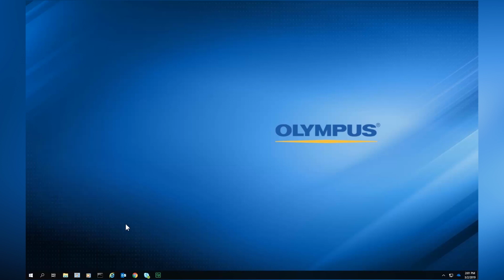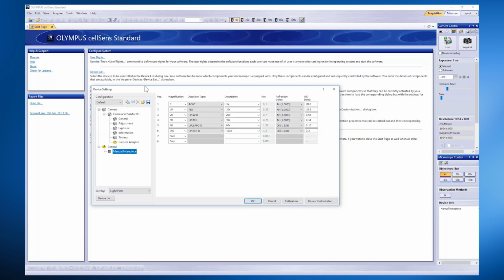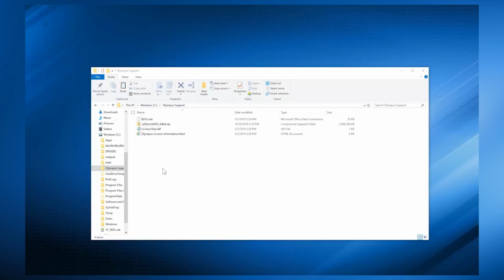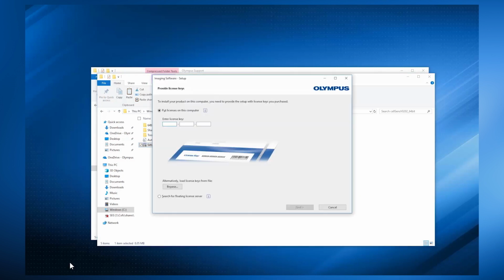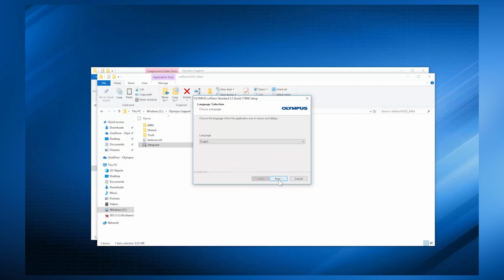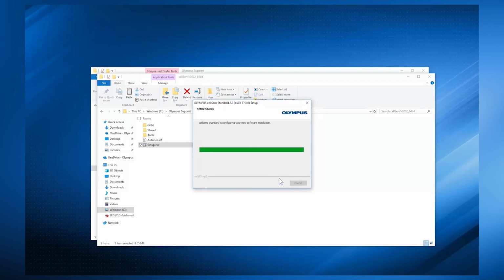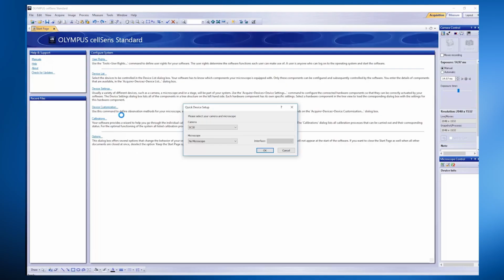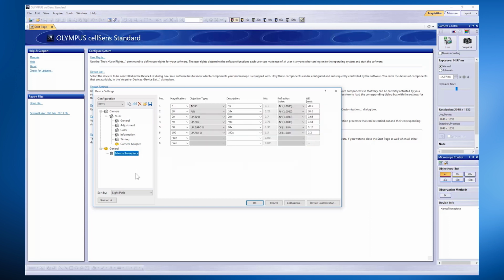OLYMPUS cellSens Tutorial | cellSens Migration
In this cellSens tutorial video, we'll show you how to migrate an installation of OLYMPUS cellSens to a new computer, including your microscope configuration and license information. Before shutting down your old computer you must deactivate the license. Select "help" on the top menu bar and then select "deactivate license" to deactivate all licenses